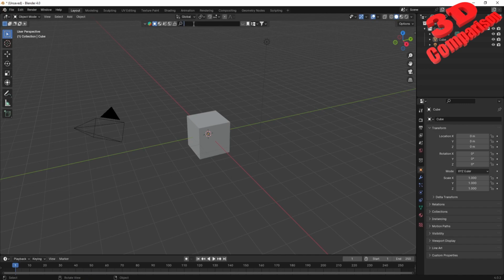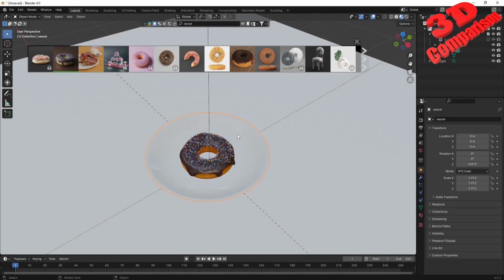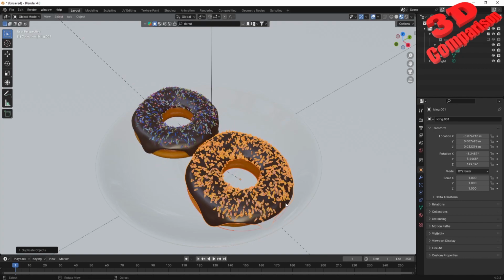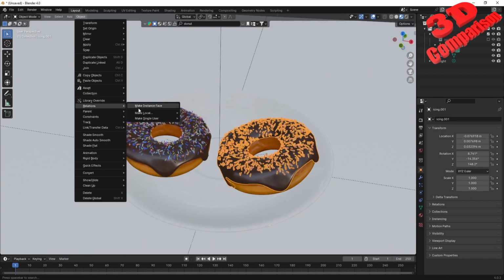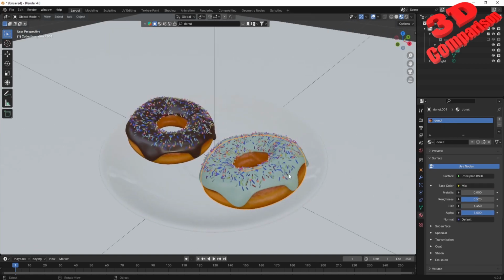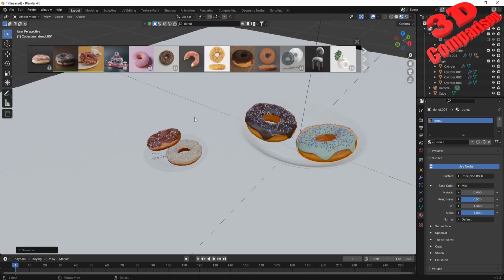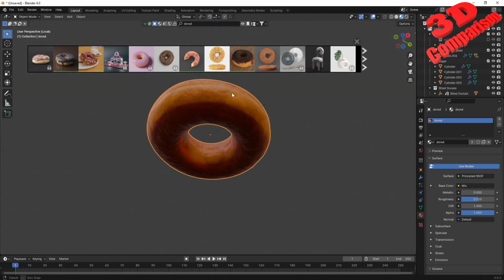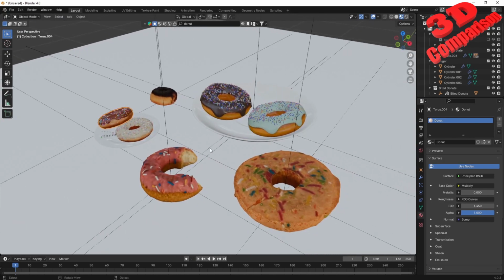The Ultimate Donut Guide for the Lazy Blender Artist